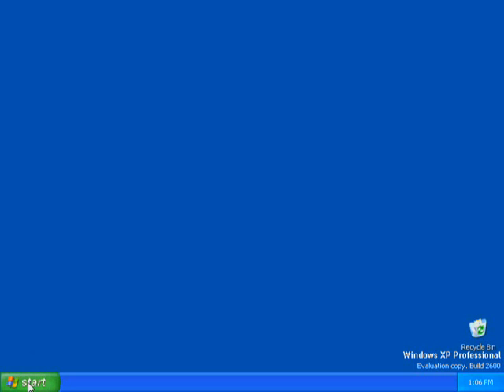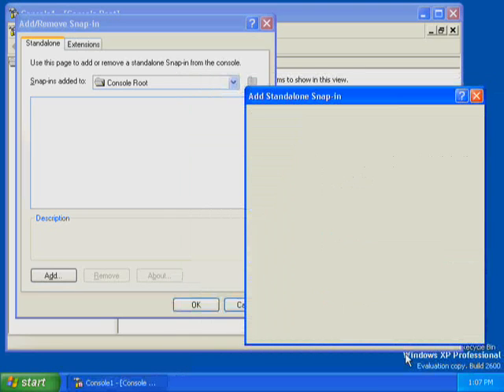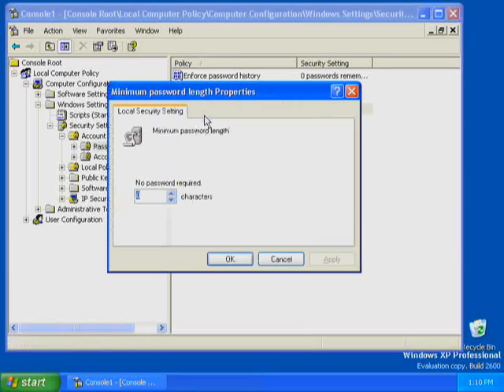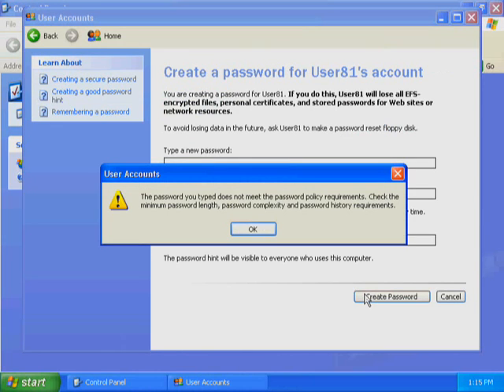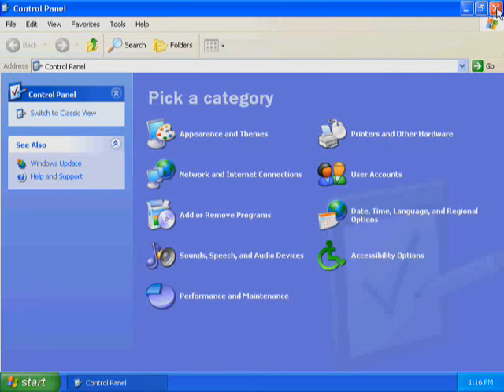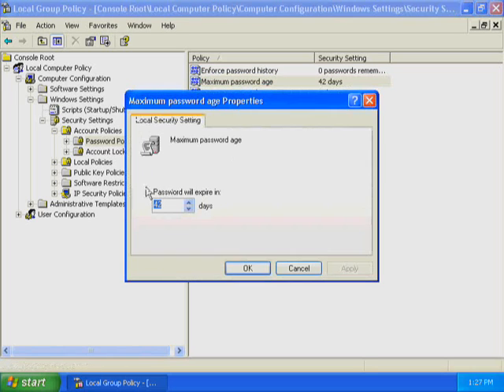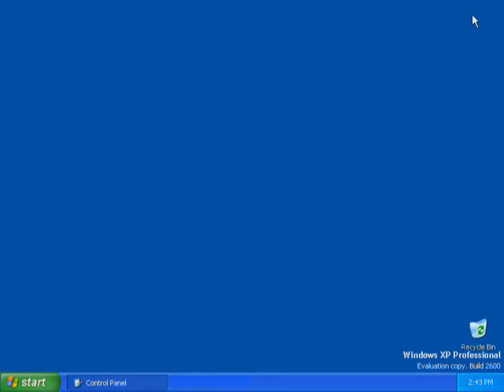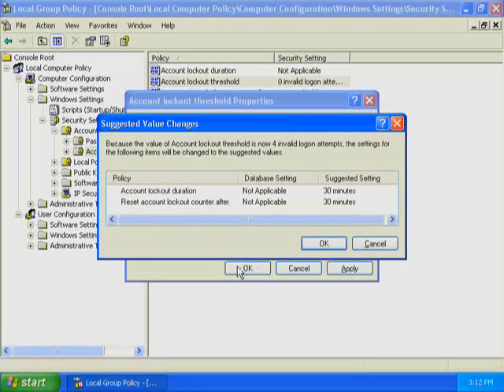MCP 19 Account Policy